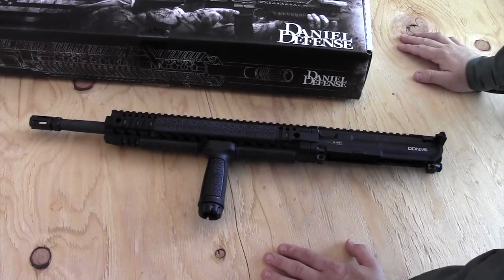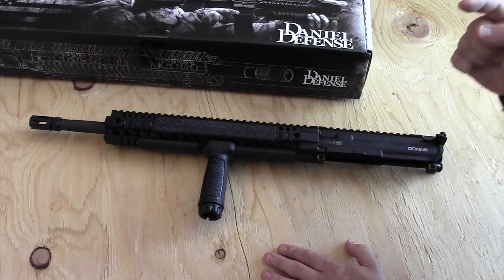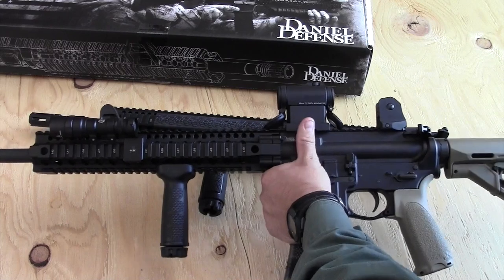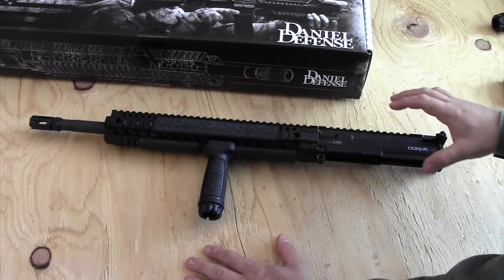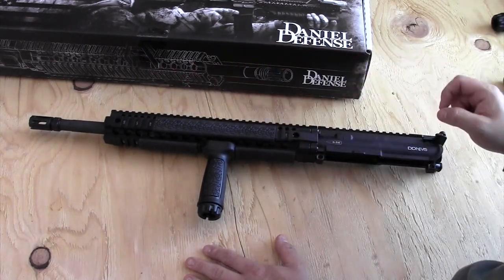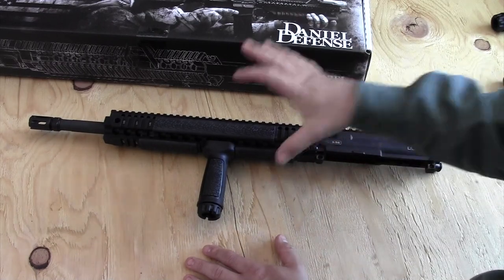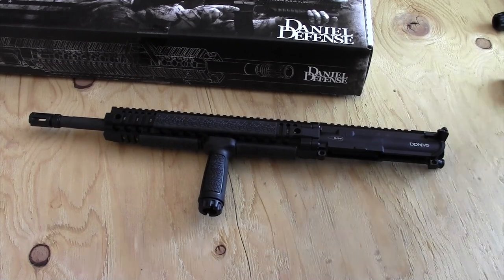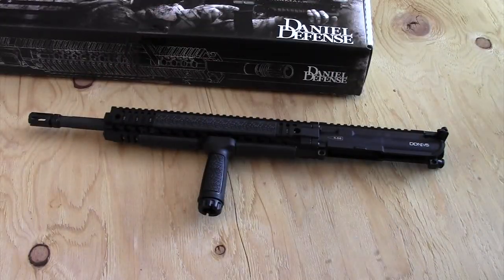Daniel Defense M4 V5 - Part 1- High Quality AR15 Upper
In this video I share my feelings on a Daniel Defense M4 V5 AR15 upper receiver which I recently purchased.